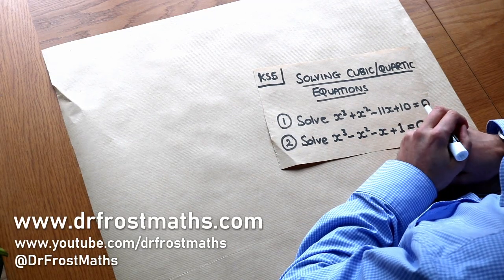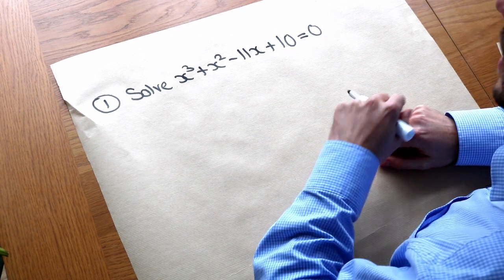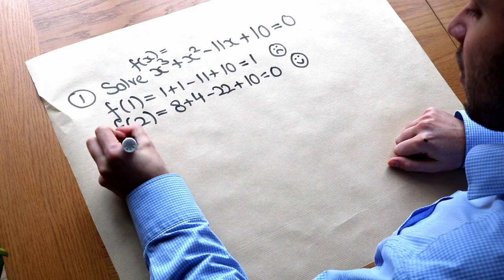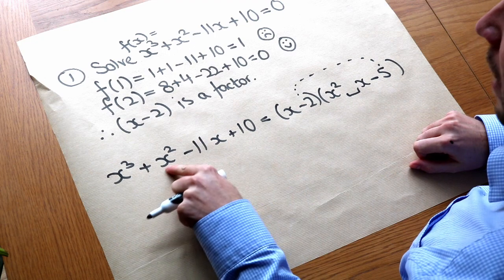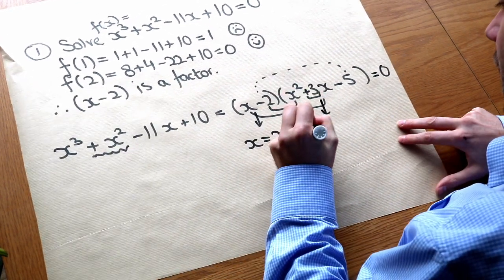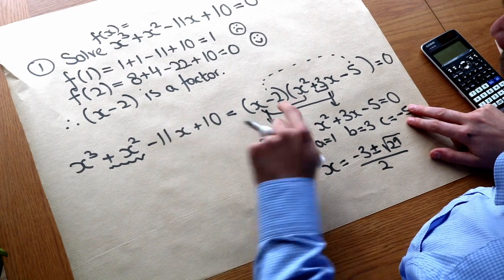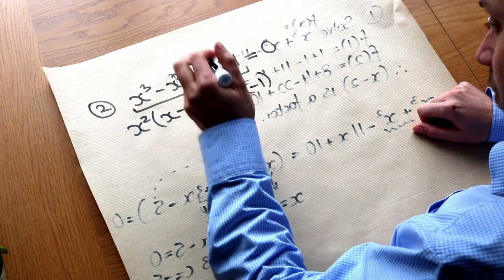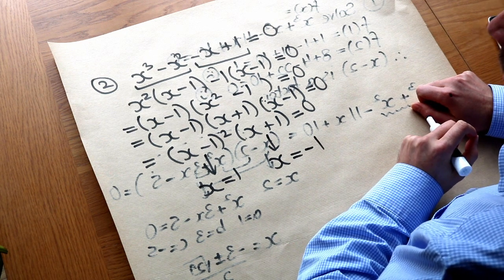Solving Cubics & Quartics (KS5)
"Solve cubic and quartic equations, or polynomials of higher degree."